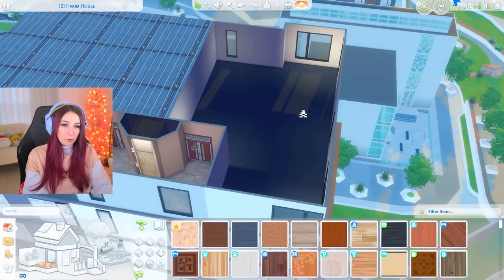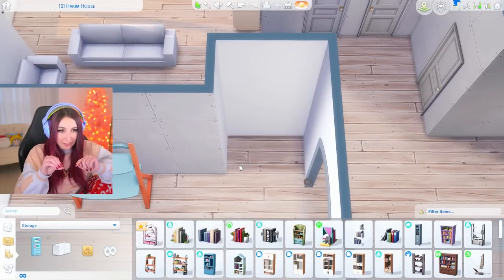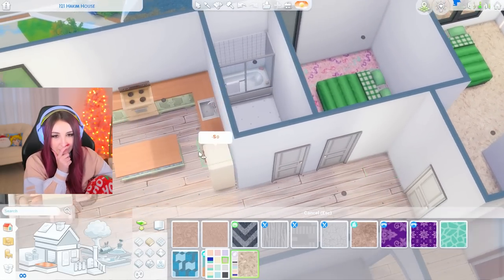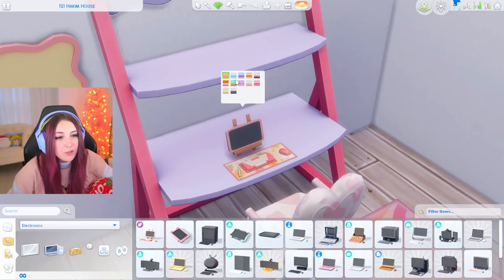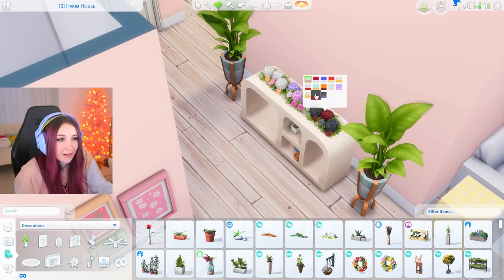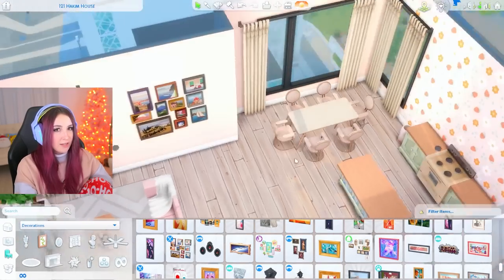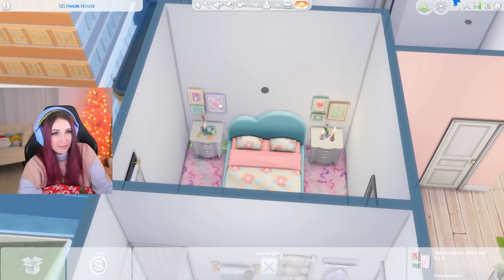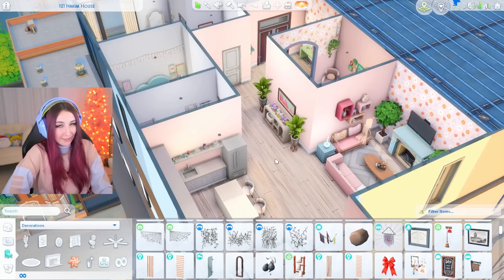i tried building my dream apartment in sims 4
i just really love pink

(ﾉ◕ヮ◕)ﾉ*:･ﾟ✧